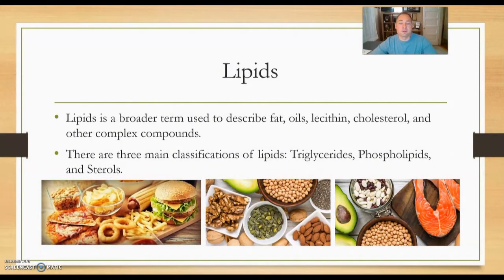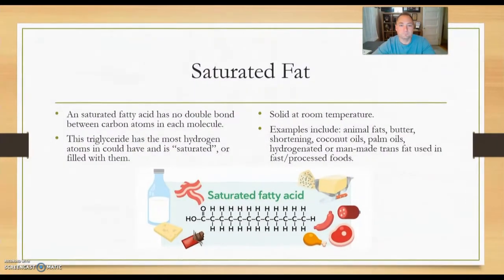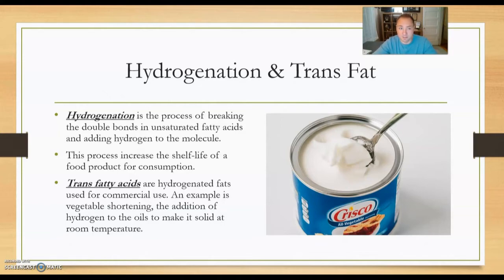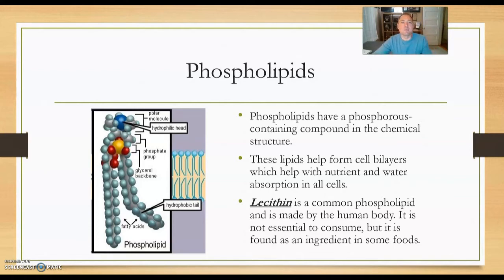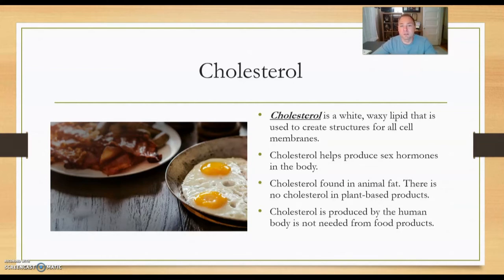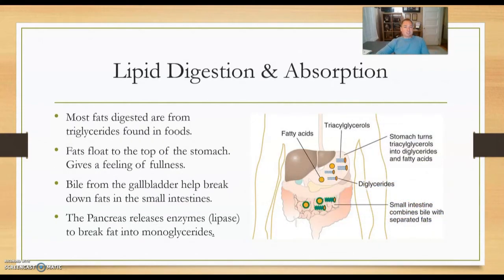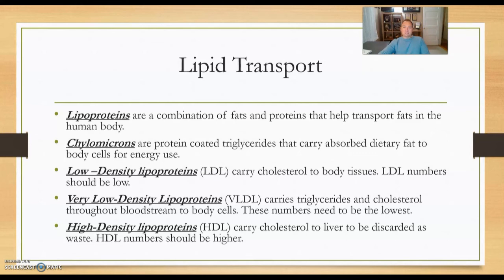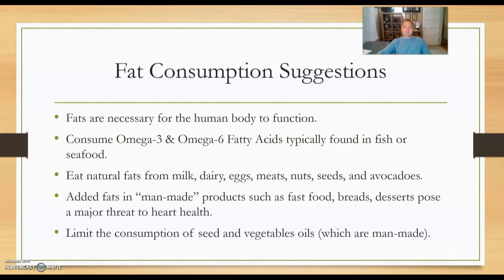Fats Video Lesson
Fat is an essential nutrient that promotes healthy growth and development. I bet you have not heard that before! Well, as long as we consume the right fats and within the correct range for our body composition and activity level.

Let's dive into the types of fat and their purpose for the human boday!